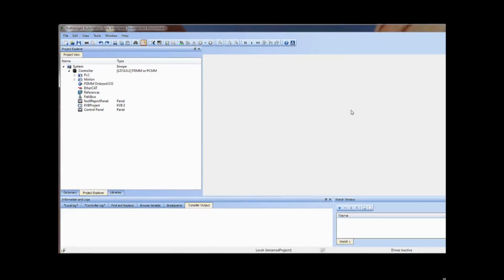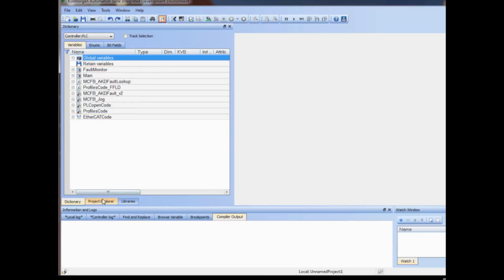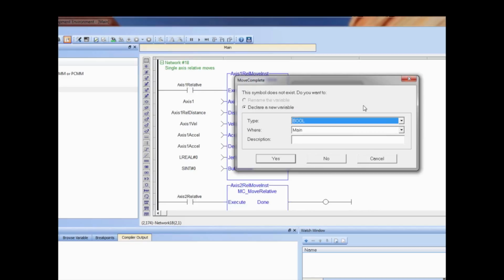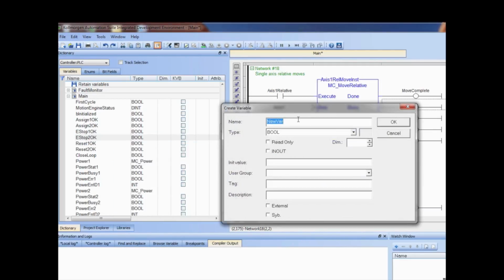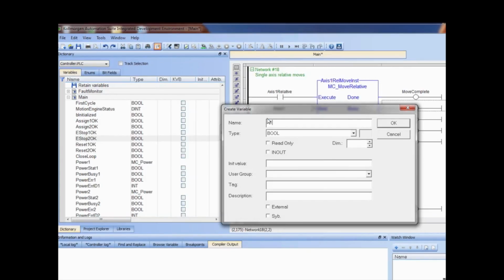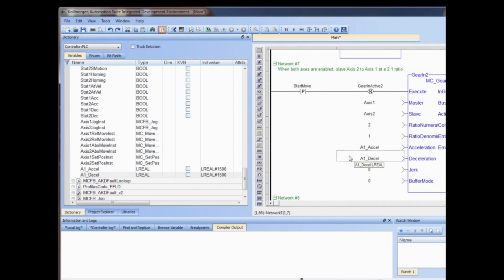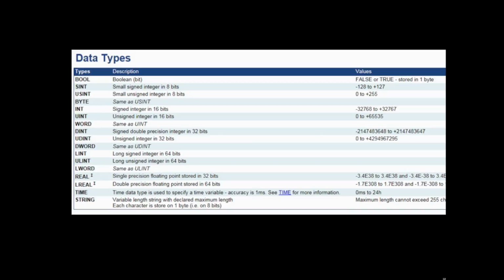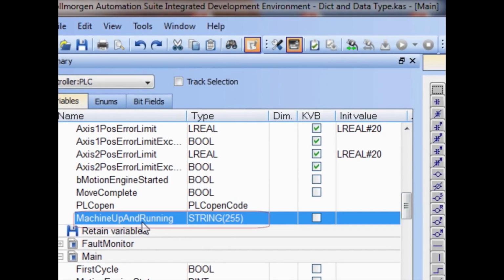KAS Dictionary part 1